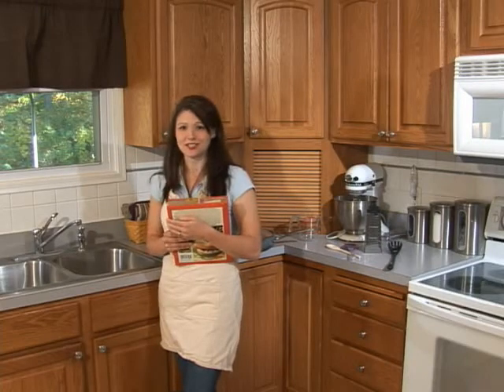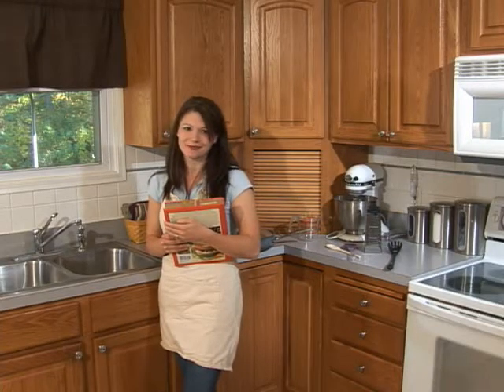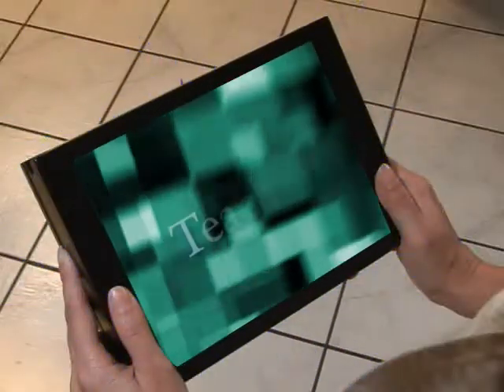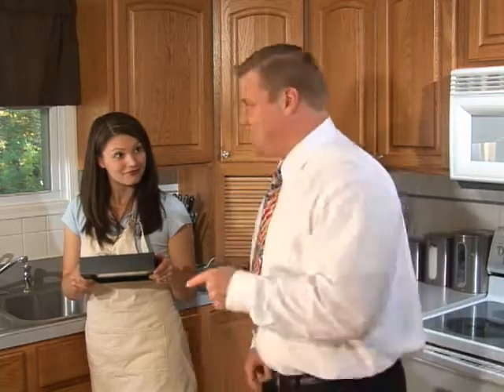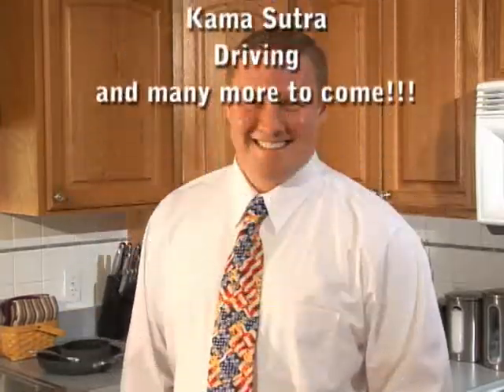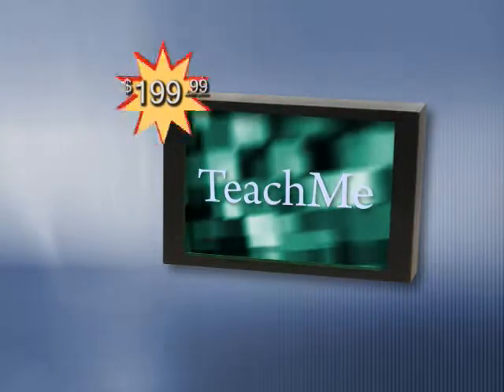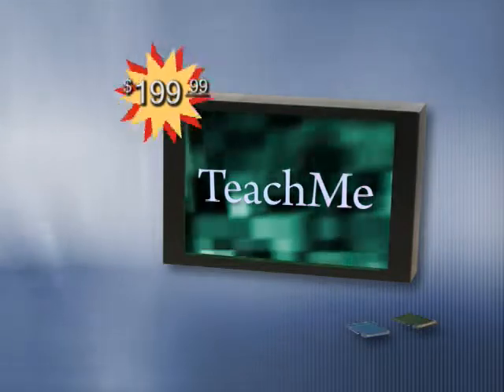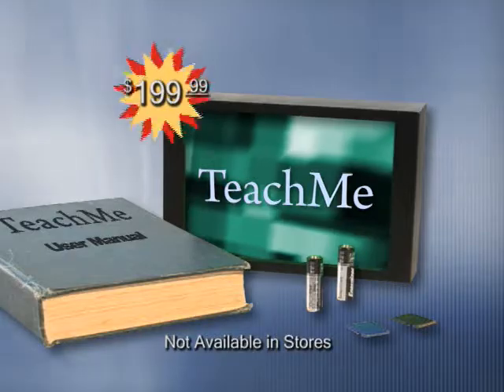TeachMe Infommercial - Produced by Parker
Parker's first big gig; freelance producing an infommercial for the terrible product, the TeachMe, which gives step-by-step instructional videos through a mobile player.  The problem with this device, the technology is 20 years out dated and the actors in the video can't seem to get along.

From the series, The Road to Sundance: on a shoestring budget.  Check out RoadtoSundance.com, RedDuckPictures.com and Myspace.com/TheRoadtoSundance for more information.  Watch the series from YouTube.com/RedDuckPictures.